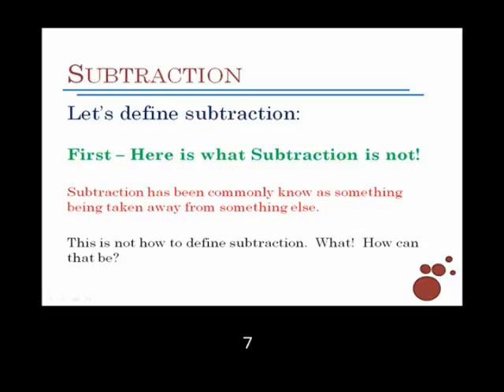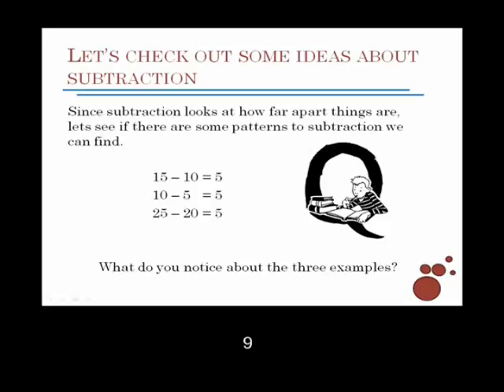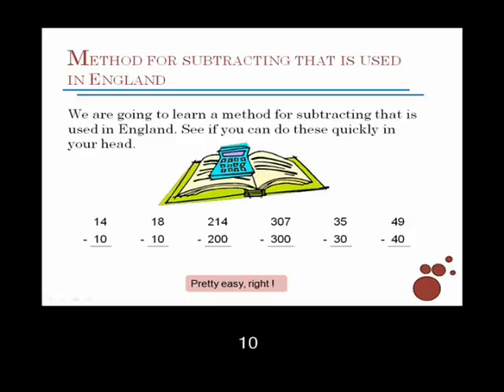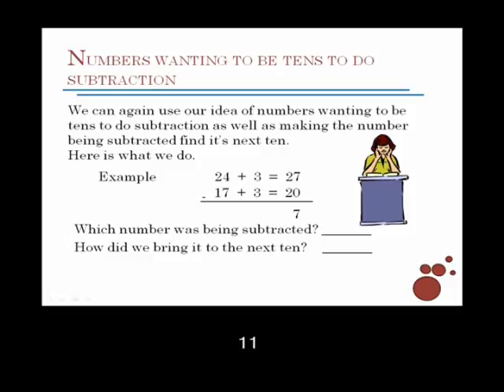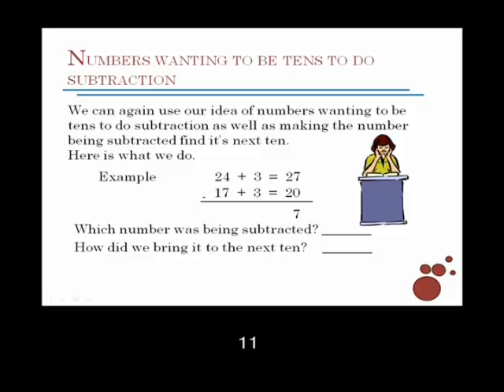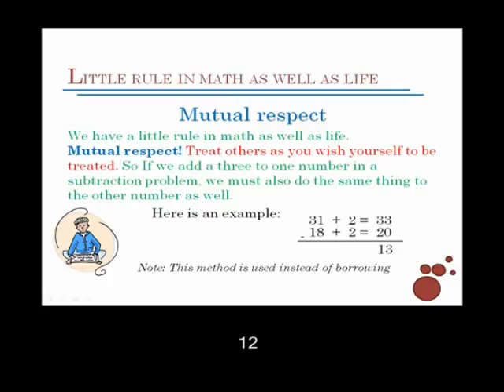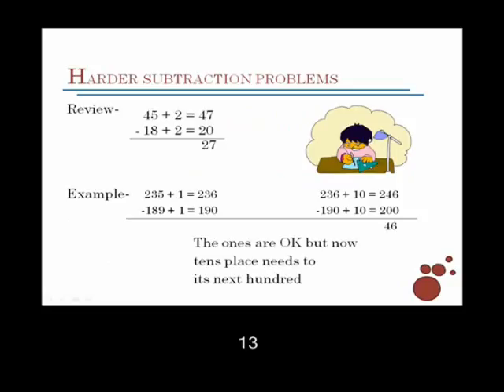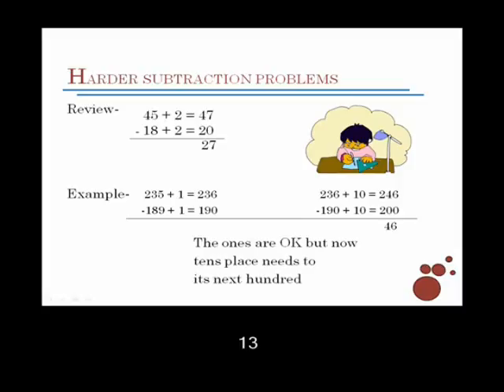subtraction_sample.wmv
for jessi